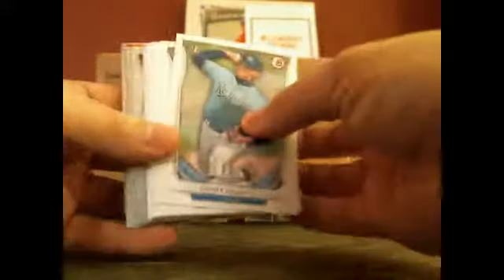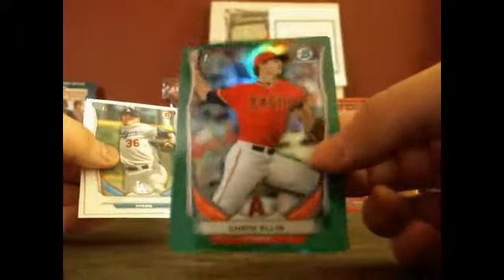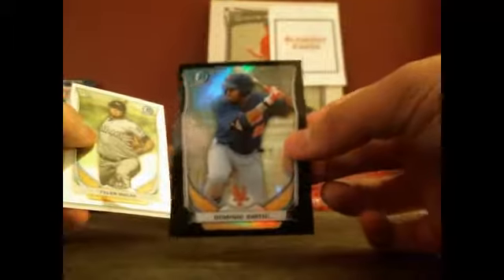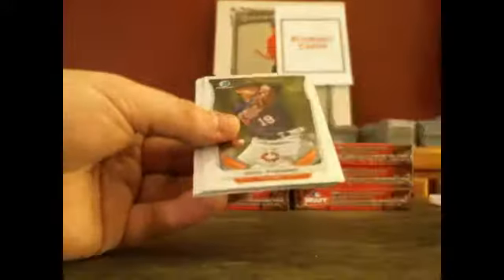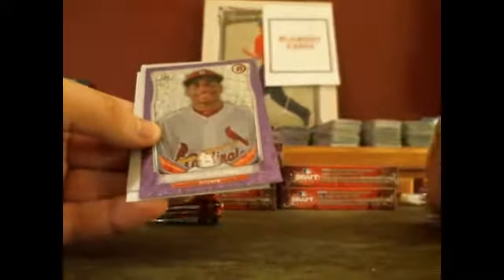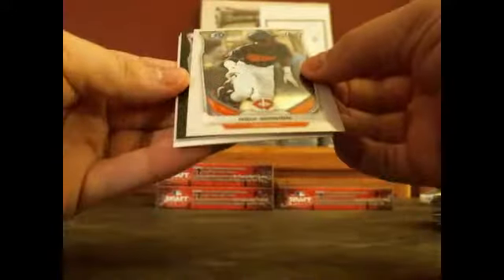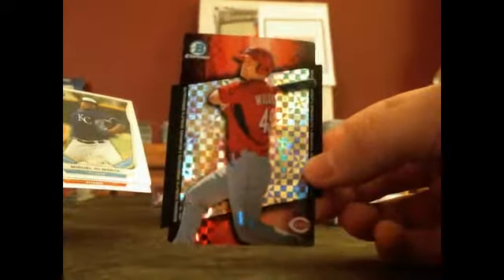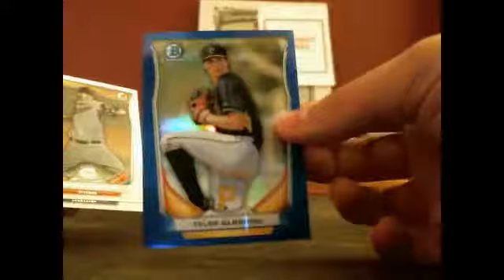2014 Bowman Draft 5 Case Break - Case 2